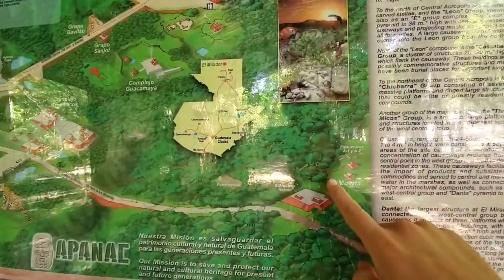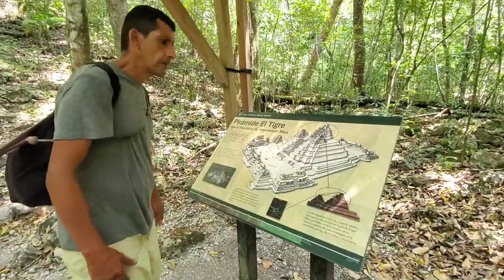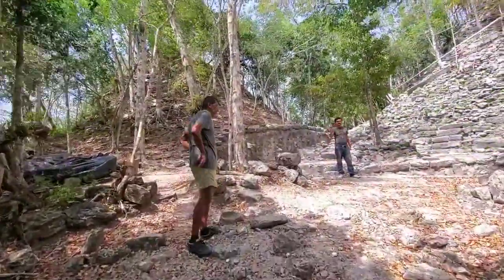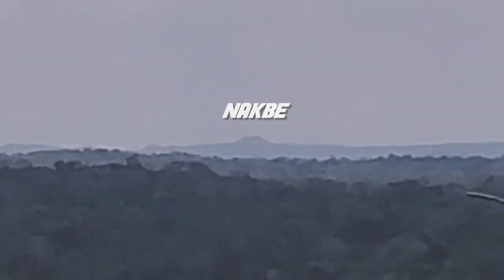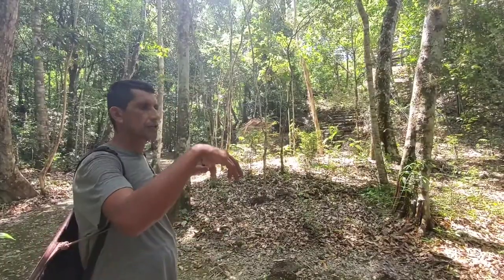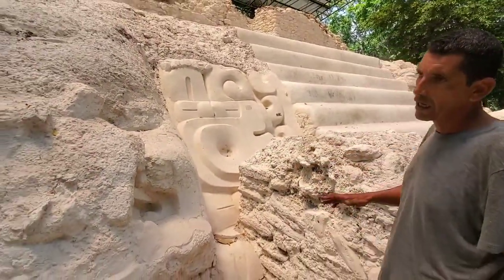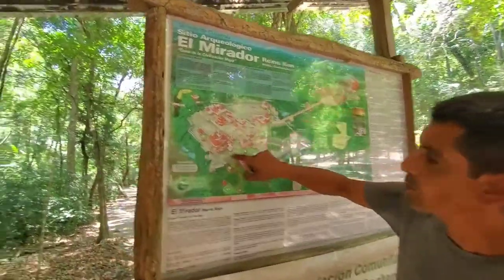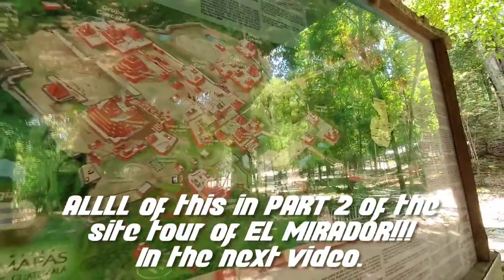Tour site of EL MIRADOR part 1 | The Lost City Of Maya | Wallace Spirit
video titel: Tour site of EL MIRADOR part 1 | The Lost City Of Maya | Wallace Spirit

EL MIRADOR. The BIGGEST site in all the MAYA lowlands. This site was once the center of all sites. The Capital of all capital. This was THE MOST IMPORTANT city at one point in the MAYA kingdom. This site as a series of around 35 triadic structures. LA DANTA being the biggest one of the site...and the biggest pyramid in the world in volume. It is 200,000 cubic meters more massive than the Great pyramid of GIZA with a total volume of 2,800,000 cubic meters and a height of 72m. EL TIGRE is the second largest structure with a height of 55m. This is one of the most research, excavated, analyzed site of all the MAYA kingdom with the site of TIKAL.

LA DANTA is so GIGANTIC that archeologist/researchers believe that it could have been a small town by itself... YES you heard that right. They think LA DANTA was a city... not a pyramid built in a city :)

PS: I have a small bad news... I was editing PART 2 of EL MIRADOR and made a mistake. Because my phone didnt had enough storage to save the video in INSHOT I went to delete some videos in my Gallery thinking they were already independant and completely download in INSHOT... but sadly they were still attach. So I lost ALLLLL of PART 2 that was showing soooo many glyph, pyramids, knowledge, stelas, etc. Sorry Family. I learned it the hard way.

PSS: Maybe I will go back one day with the Helicopter tour OR you can do the adventure by yourself. I highly recommend it! One of the best adventure in my life.

Allright enough talking let's go visit PART 1 :)

Hola Familia Humanidad (spanish)🇪🇦
Hello Family Humanity (english)🇨🇦
Salut Famille de l'Humanité (french)🇨🇵

I'm your brother WALLACE🙏😇
(currently in Mexico)

I am on a journey of visiting around 137+ temples/sitio arqueologico/maya ruins/ancient complex around Guatemala❤, Mexico💜 and Belize💙

I will film every sites and even go to places that are restricted. Where nobody ever been before! Because I never followed LEGAL/ILLEGAL... I always followed MORAL/IMMORAL.😜 All for the mission of SHARING the knowledge of ancient civilizations and awesome achitectural temples with you. My brothers and sisters of our family humanity 🌞

NOW! Enough talking.Its time to go! Jump on my moto and let's go explore more temples!!! 📽🧭🗺

Stay awesome,
Stay pure,
Stay bless and spread love 💙💜❤
Love you

-WALLACE